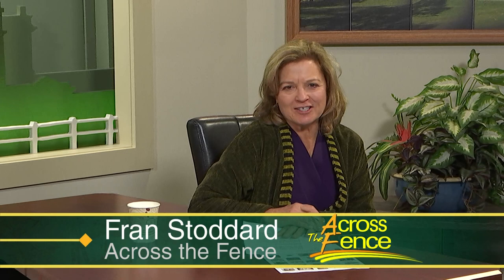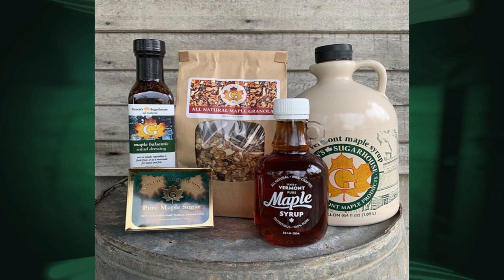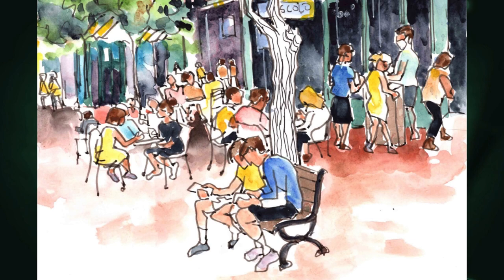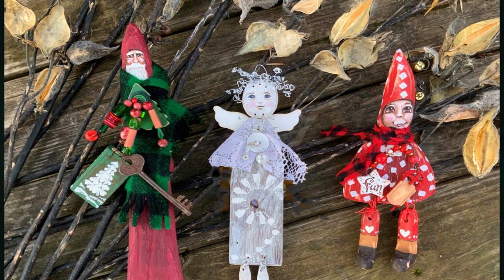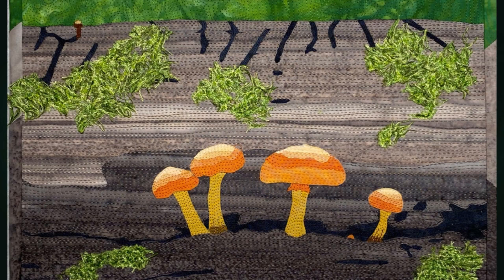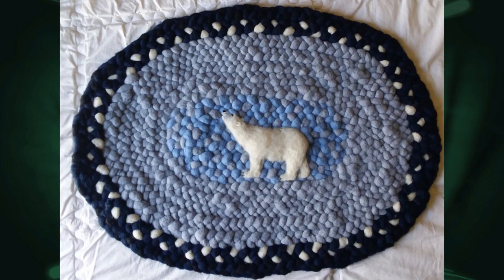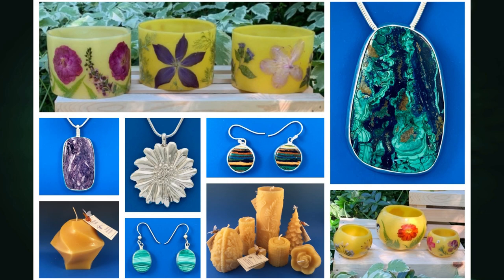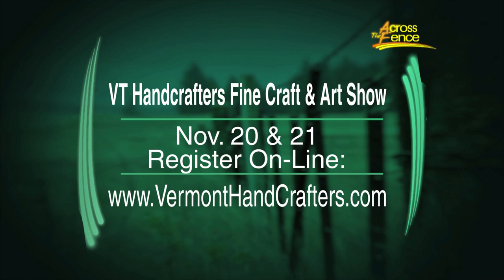11/15/21 2021 Vermont Hand Crafters Fine Art & Craft Show